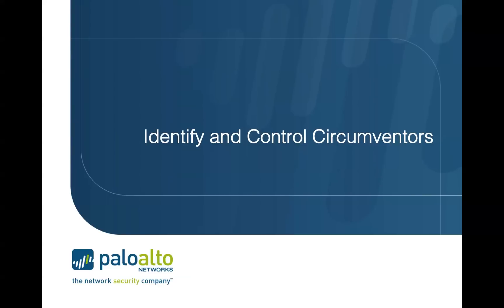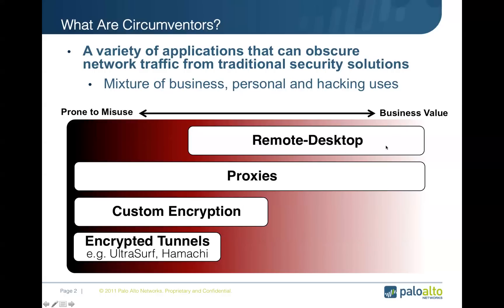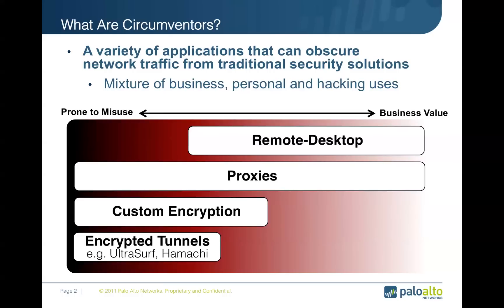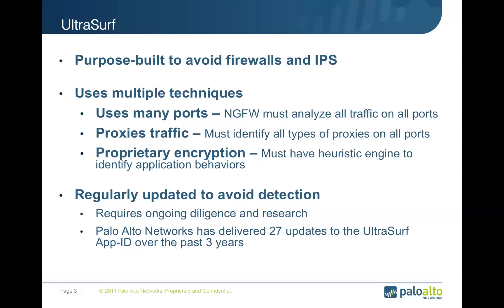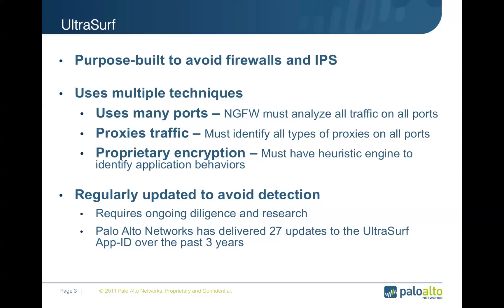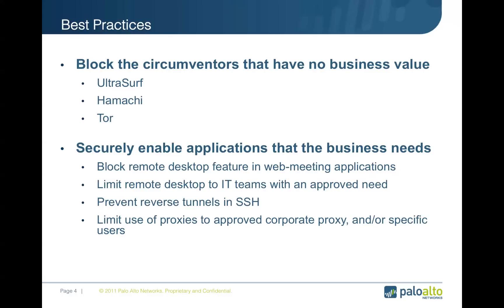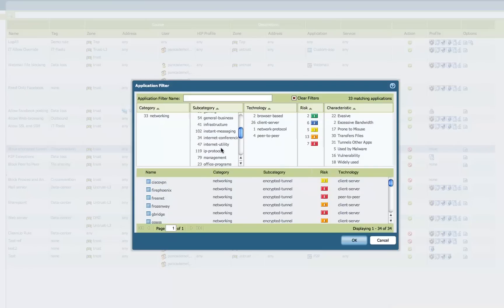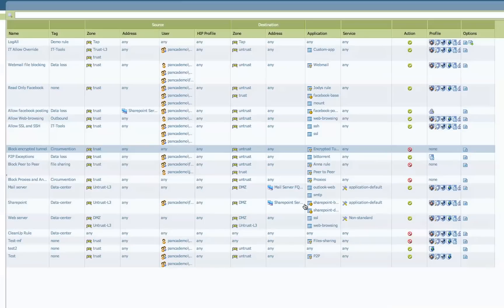Identify and Control Circumventors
Hackers and end-users are armed with a variety of technologies that allow them to hide their traffic from traditional network security solutions. See how the unique capabilities of App-ID allow IT security to find and control these applications.